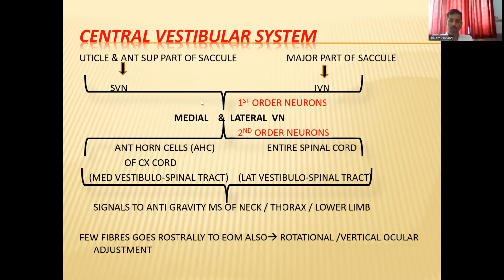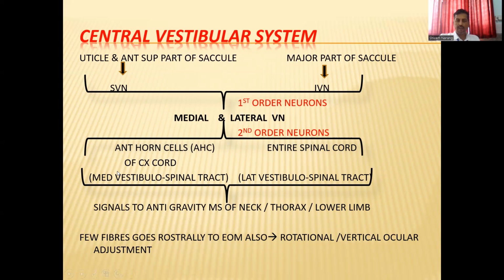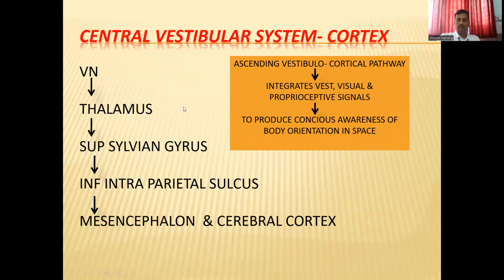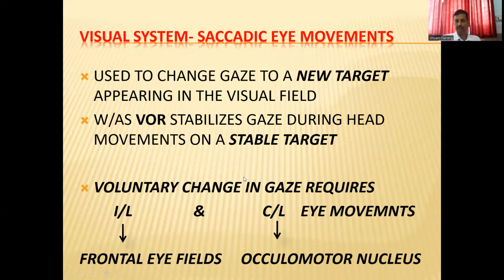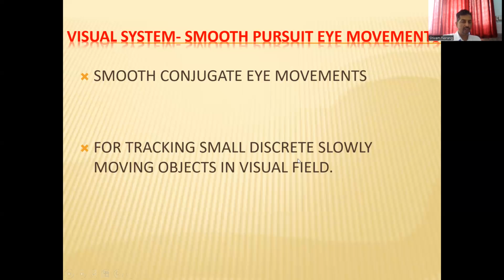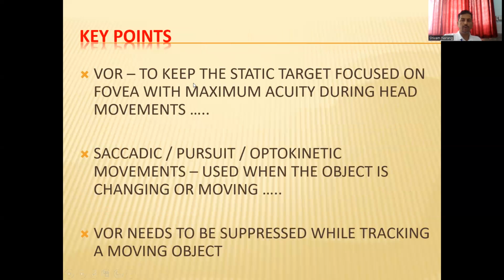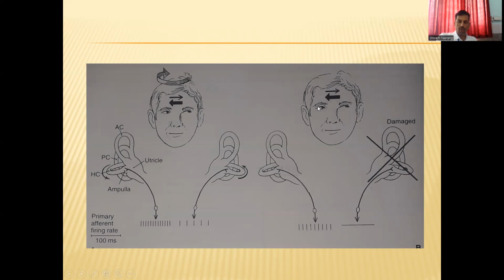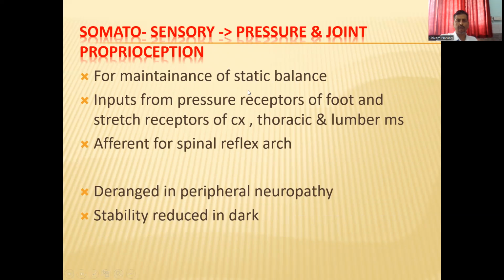Central vestibular System - Dr. Vishal hansrajani